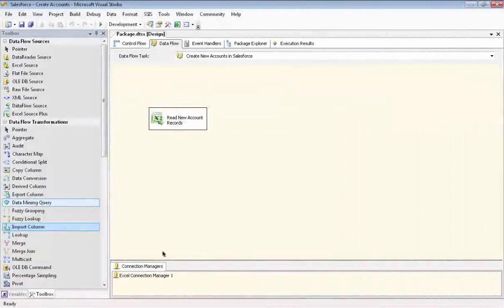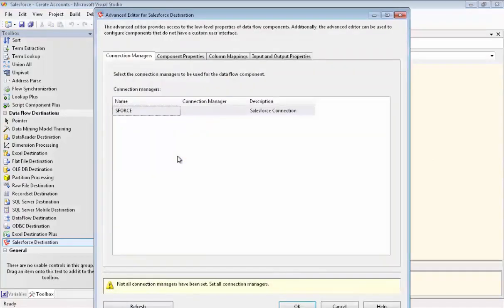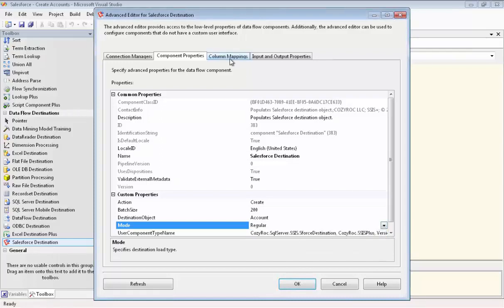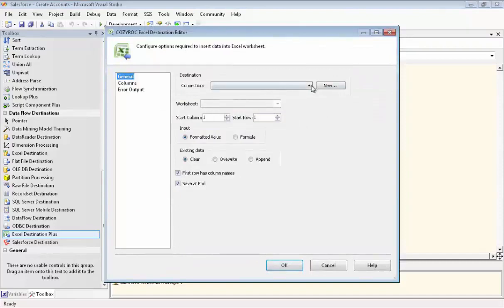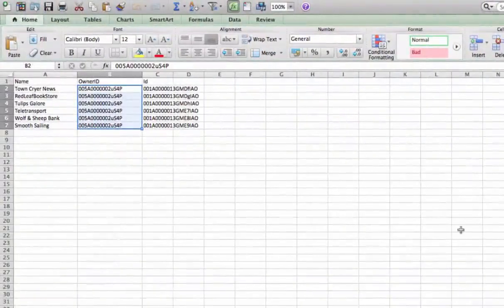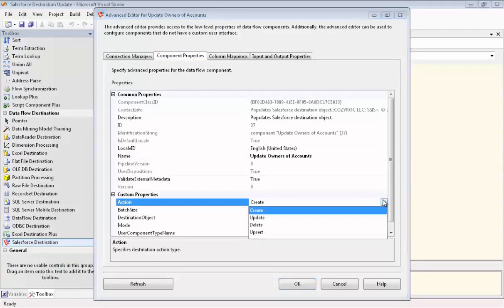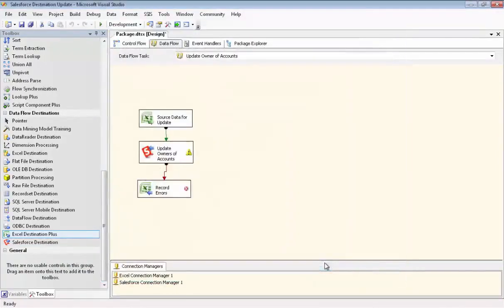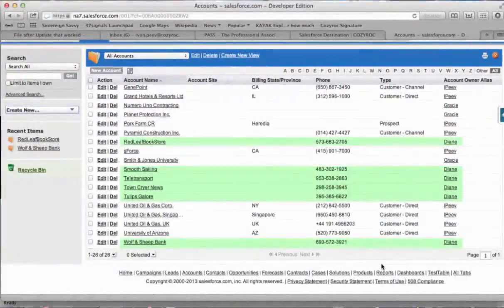Salesforce Destination SSIS Component. Loading data into a Salesforce object with COZYROC SSIS+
☆ Bidirectional adapters for Salesforce data integration.
☆ Unique reusable script technology for complimentary functionality and flexibility.
☆ Support both regular SOAP and bulk REST API.